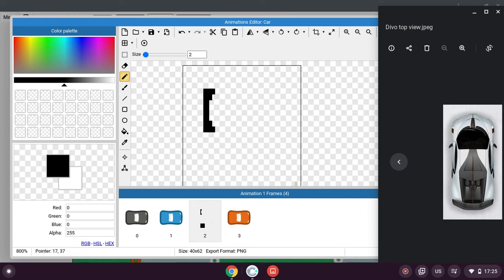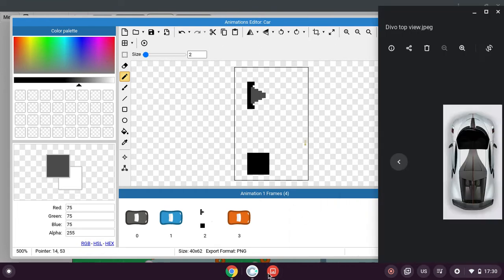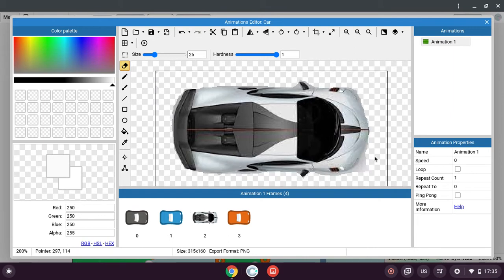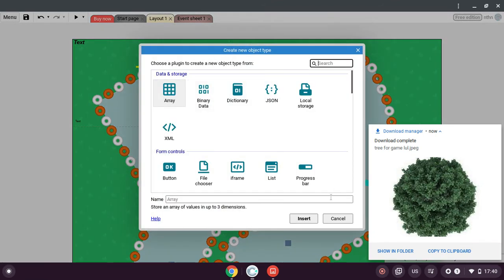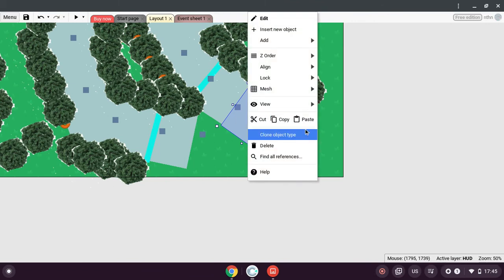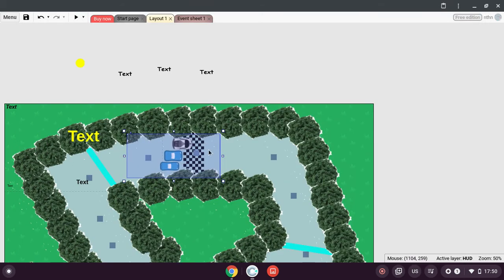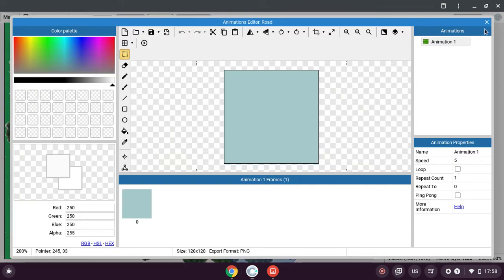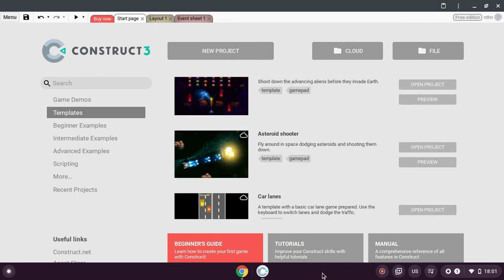Making a dumb sketchy game! (part 1)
let me know the next car u want in the comments!